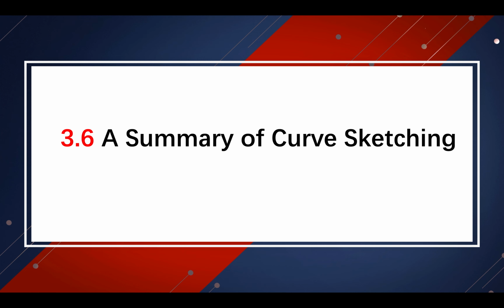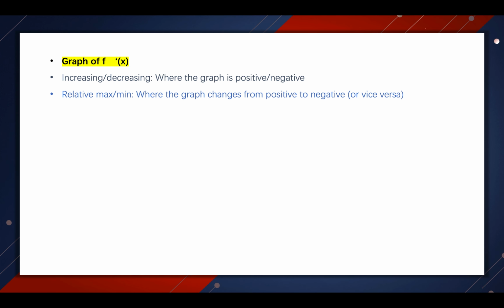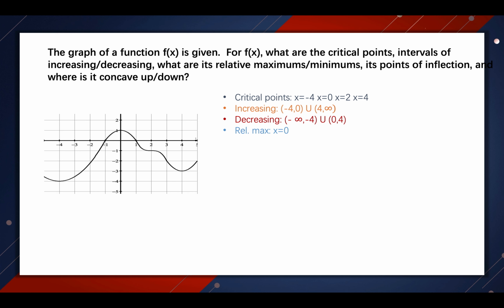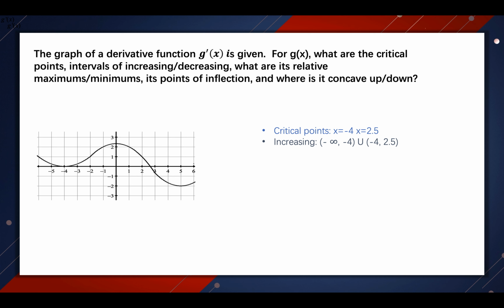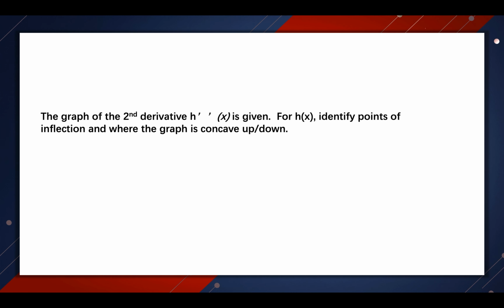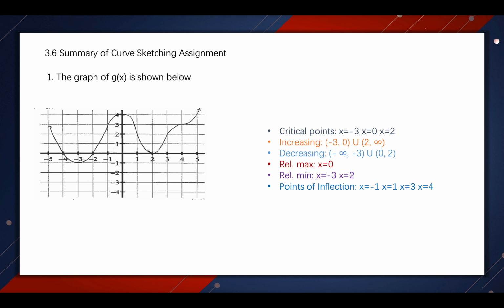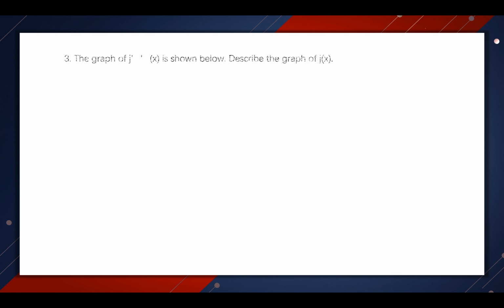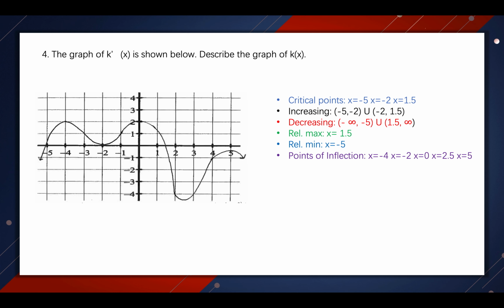3 6 Summary of Curve Sketching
Calculus of a Single Variable by Larson, Edwards